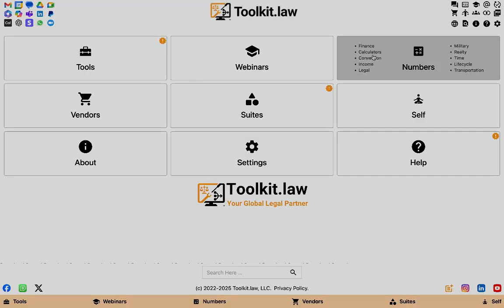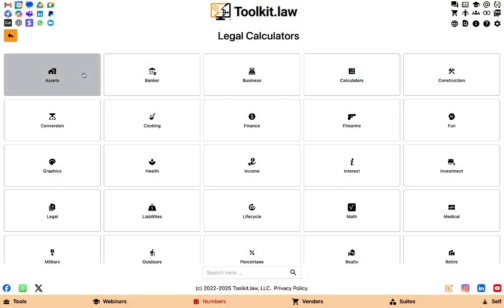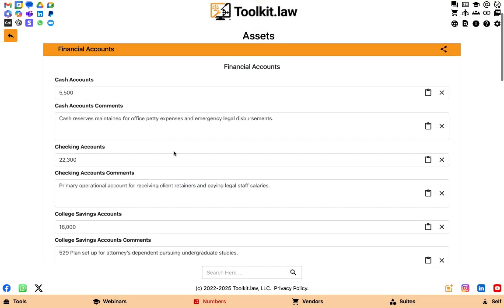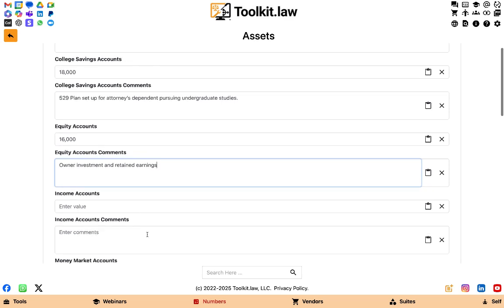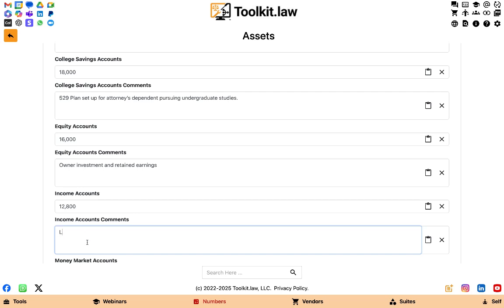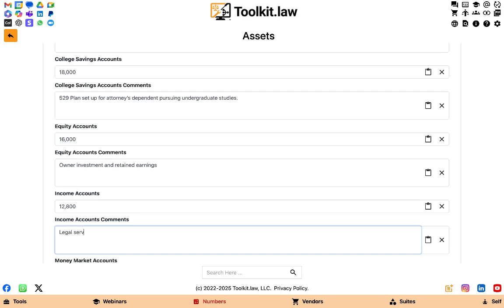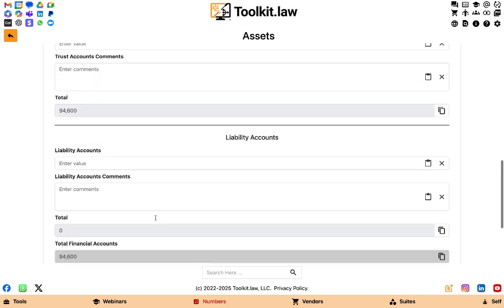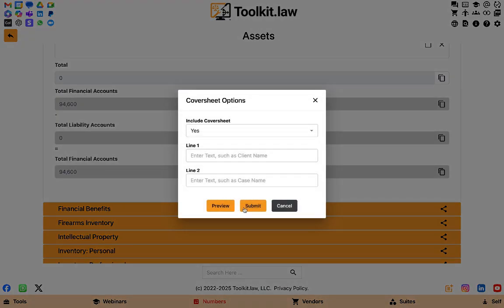How to Use Toolkit.law for Asset & Financial Account Reporting in Legal Practice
Discover how Toolkit.law simplifies financial account reporting for legal professionals. In this video, we walk you through the Financial Accounts accordion under the Assets section—showing you how to manage checking, savings, retirement, and investment accounts with tools built for legal workflows. Create court-ready outputs, reduce manual work, and stay organized in cases involving probate, divorce, or business matters.

and create a paid account to access our included continuing legal education (CLE) webinars with 24.0 hours of credit. Our Toolkit.law accounts include 1,500+ legal tools, calculators, and utilities for modern legal professionals in the 80+ countries with English-based legal systems. Toolkit.law also supports 35+ platforms.